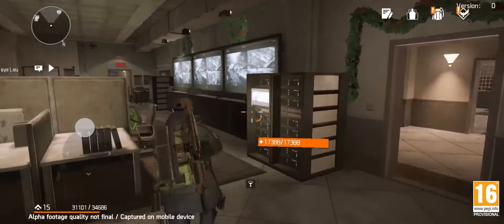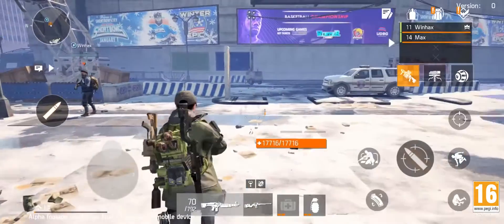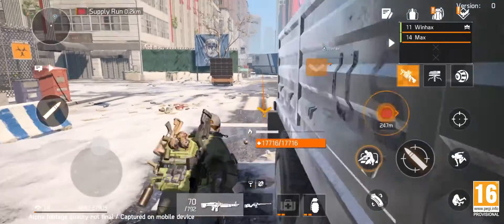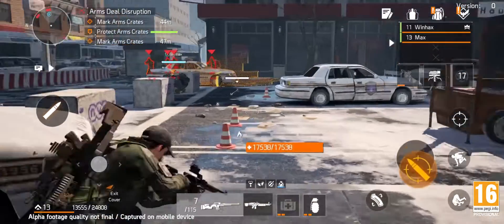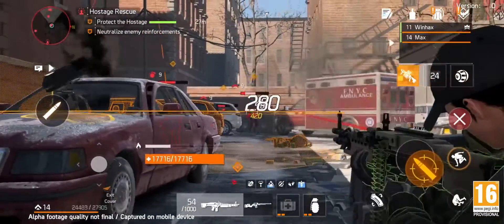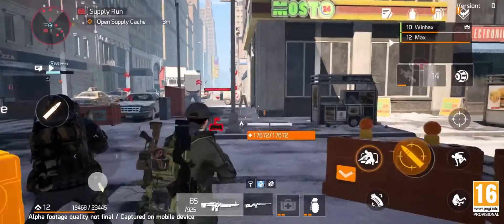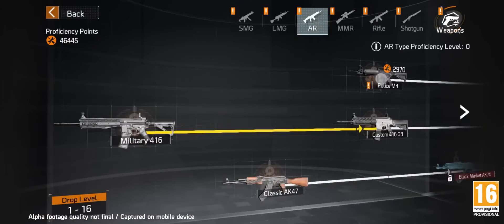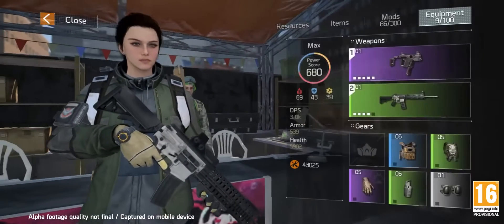The Division Resurgence Gameplay Official by Ubisoft for Android/iOS Mobile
➡Developer/Publisher: Ubisoft Entertainment
✔️Release Date: Beta, 2022
⚡High Speed APK File: Members Only
Most Viewed ⤵️